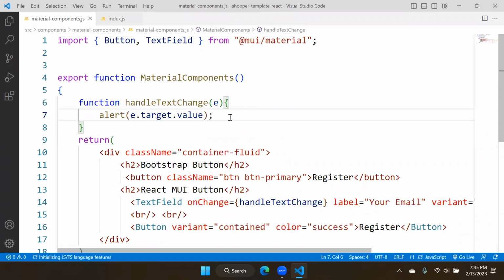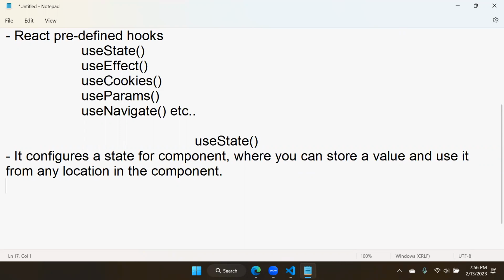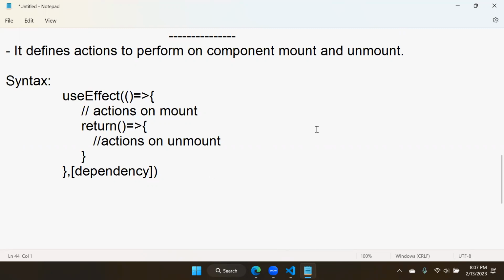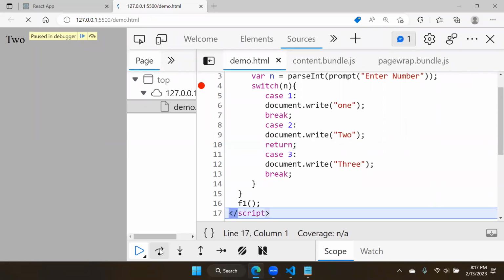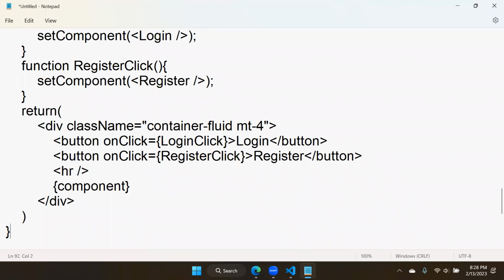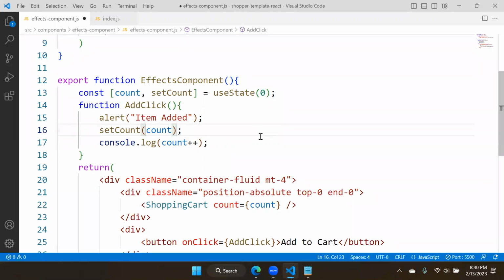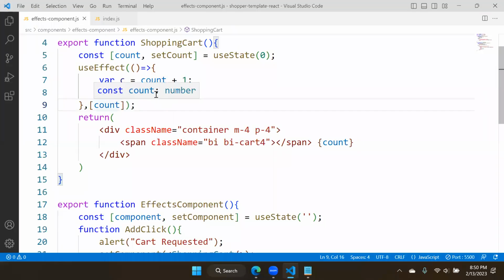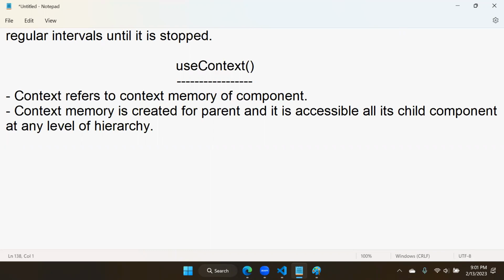Session40 React Js @ 7 30 PM IST on 13th Feb by Mr Sudhakar Sharma